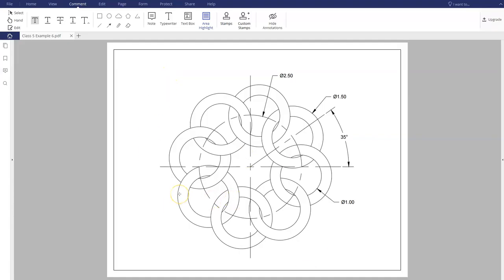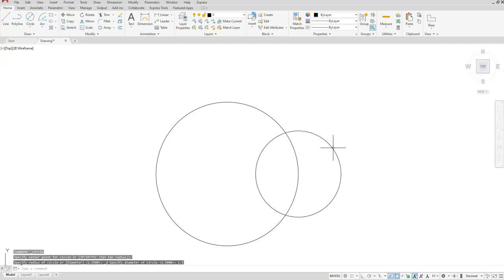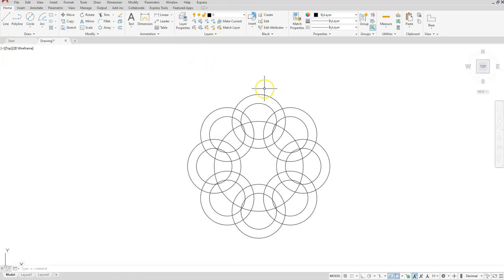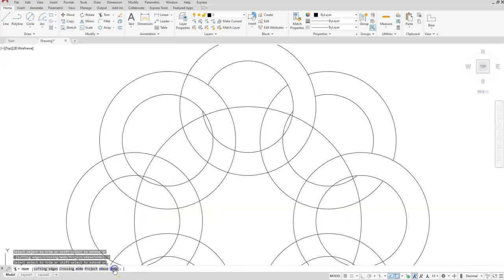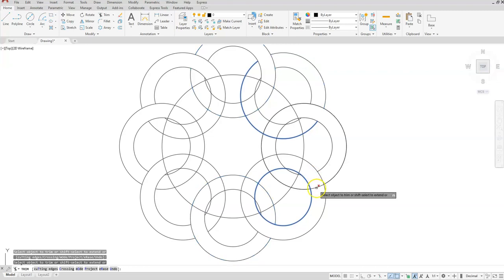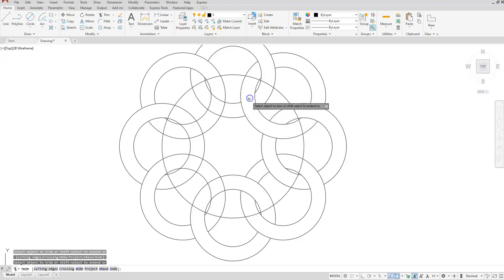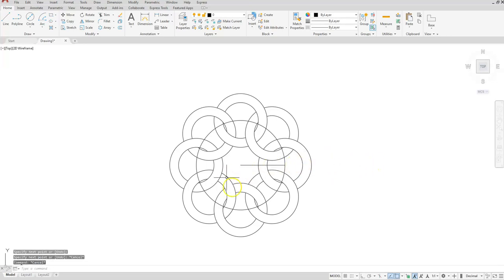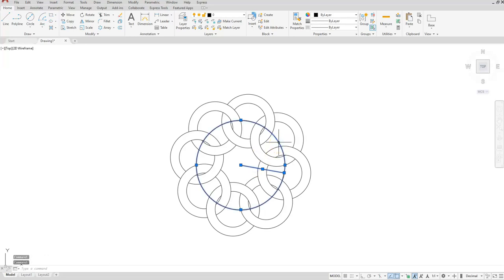Introduction to AutoCAD - Polar Array and Trimming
Random object creation using AutoCAD 2021